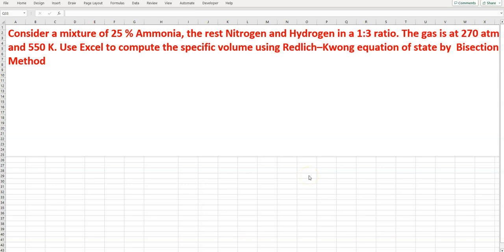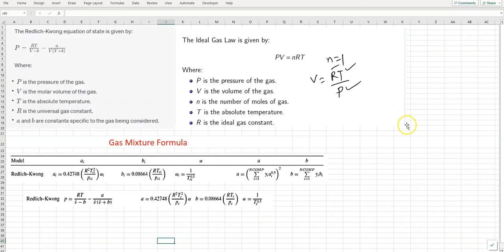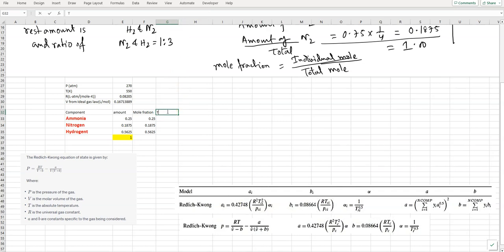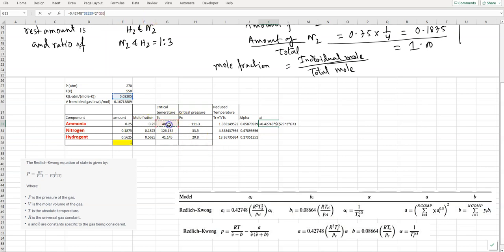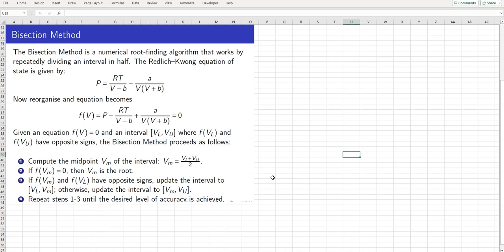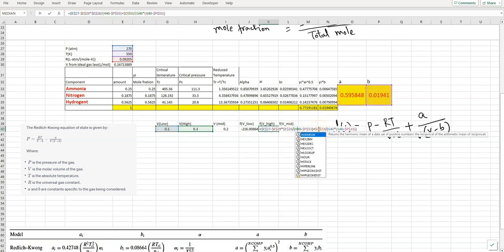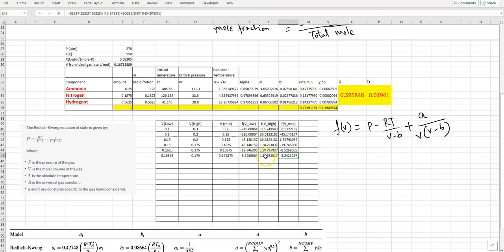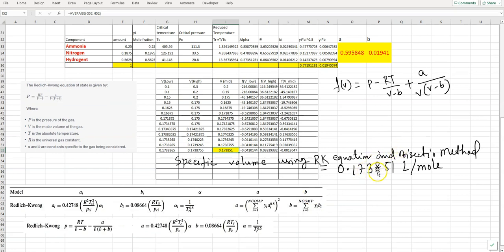Compute the specific volume using Redlich–Kwong equation of state by Bisection Method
Consider a mixture of 25 % Ammonia, and the rest of Nitrogen and Hydrogen in a 1:3 ratio. The gas is at 270 atm and 550 K.

Use Excel to compute the specific volume using the Redlich–Kwong equation of state by  Bisection  Method

Bisection Method
Redlich–Kwong
• Equilibrium conversion when the pressure is 50 atm and Kp = 0.0016 by using Excel Goal Seek
• T X Y diagram Acetone (1) and acetonitrile (2) & vapor-liquid equilibrium (VLE)